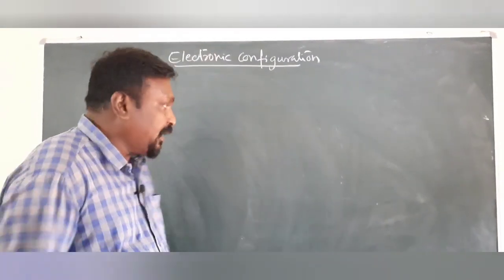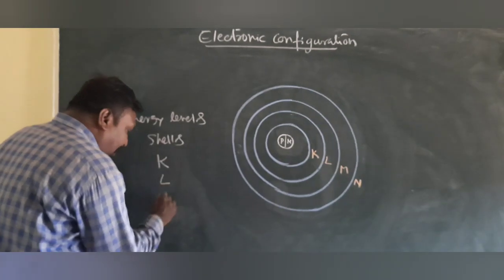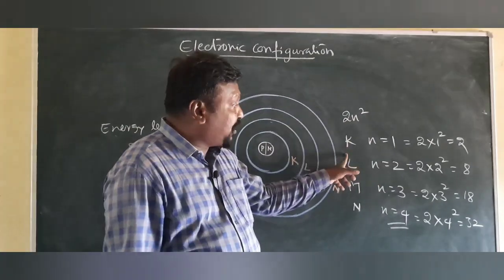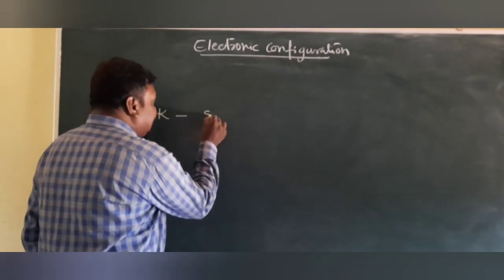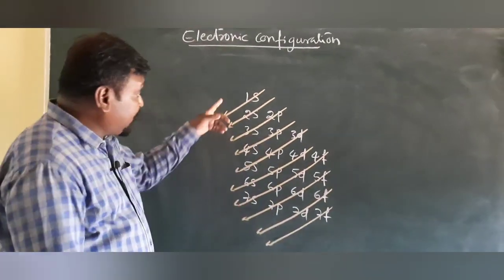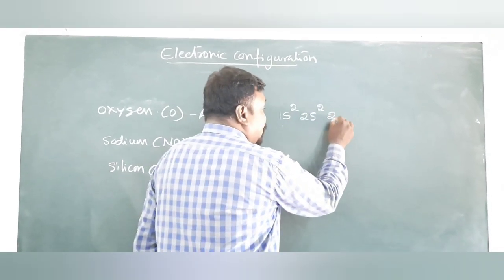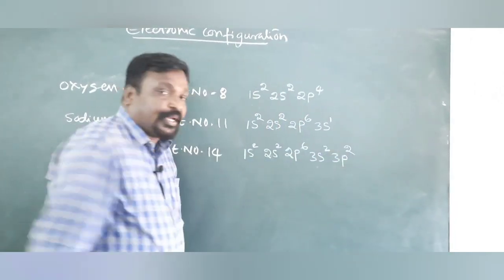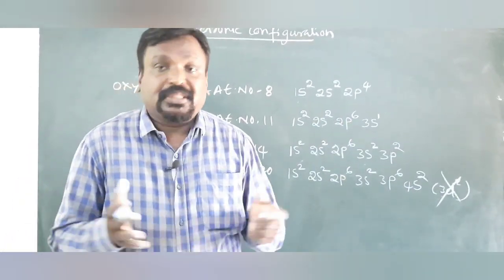How to write electric configuration? For 8th,9th and 10th standard. VIJU'S Classes.